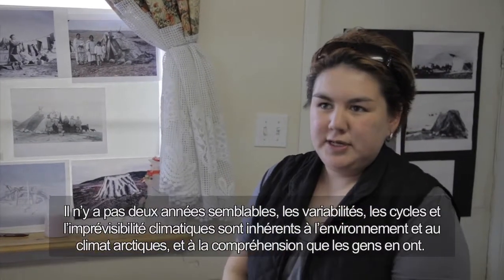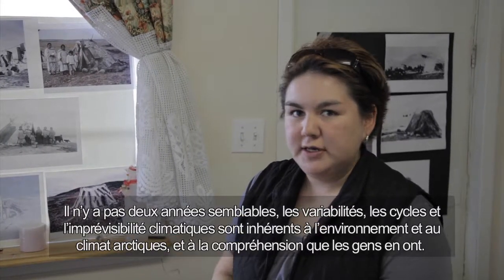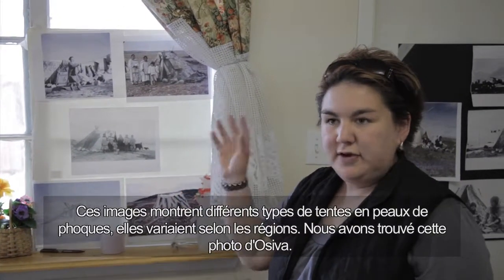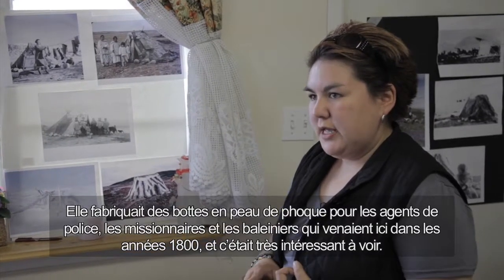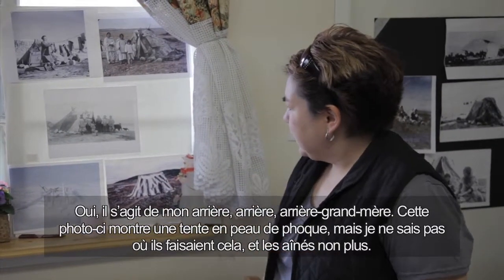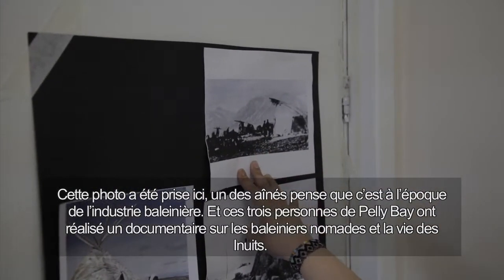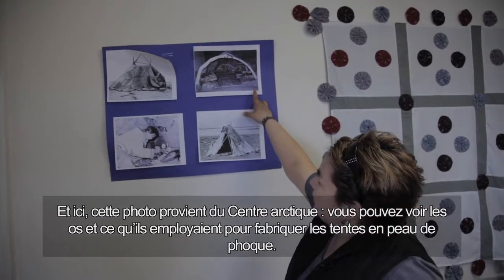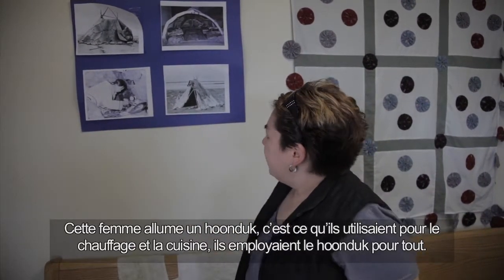Voices of the North: Lynn Kilabuk interview